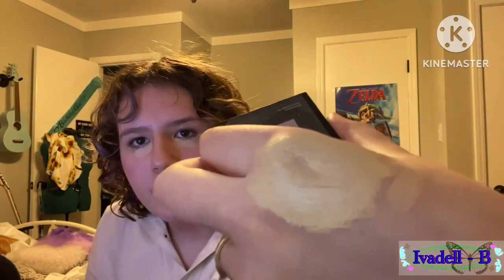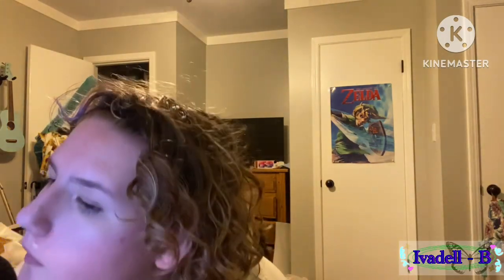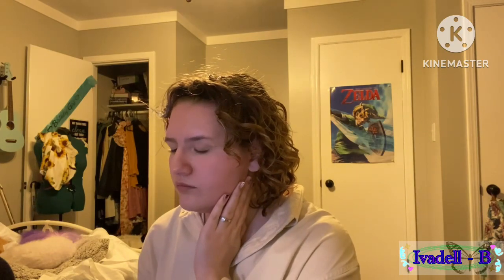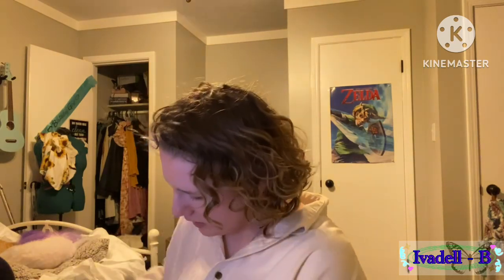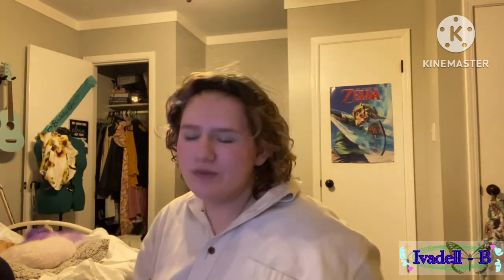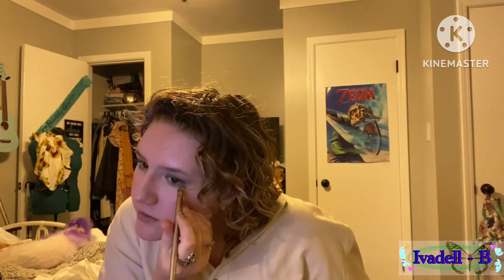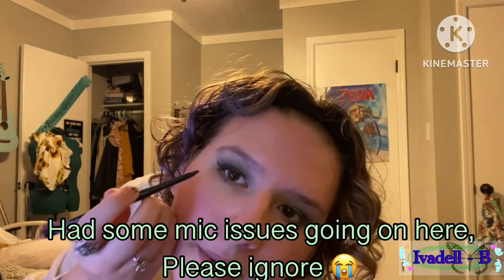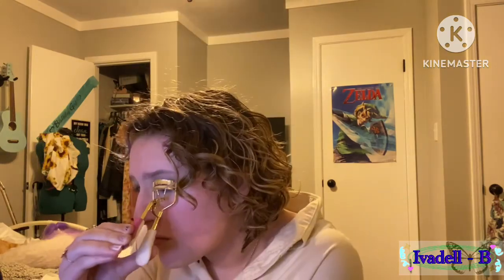Doing my makeup without foundation (how to have heavy makeup without a base)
Here’s most of the products I used ✨

Glo color corrector
Glo highlight stick
Essence blush
Eyeshadow for contour (I think it was colourpop)
Morphe palette (james charles)
Nyx waterproof eyeliner stick
Essence lash paradise mascara
Rimmel London staymatte liquid lipstick
Nyx lipliner

Keywords 🗝️
Makeup . Beauty . Tutorial . Vlog . Vlogs . Get ready with me . Grwm . Ootd . Outfit of the day . Eyeshadow . Eyeliner . Eyebrows . Lipstick . Lipgloss . Contour . Inspo . Tutorials